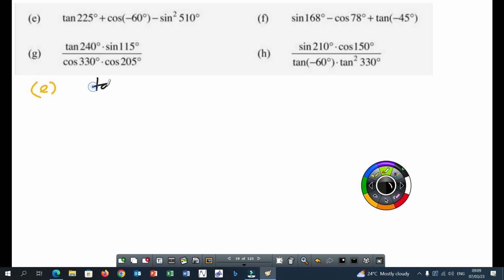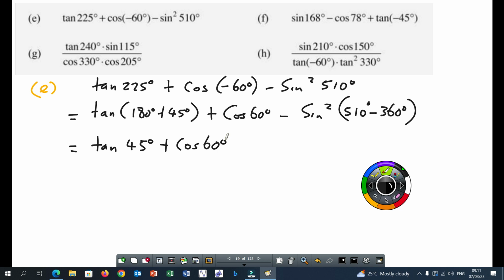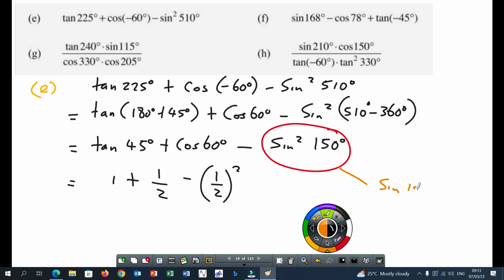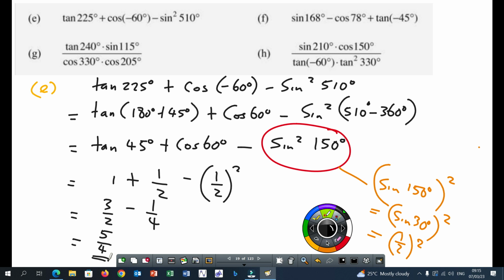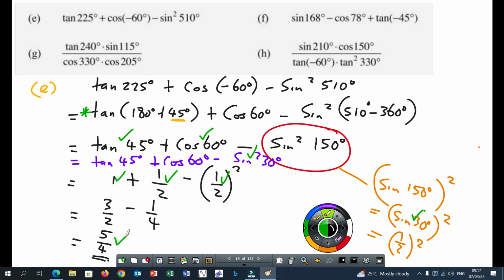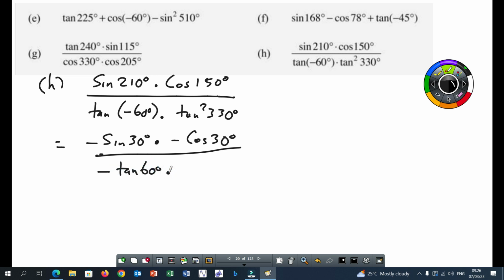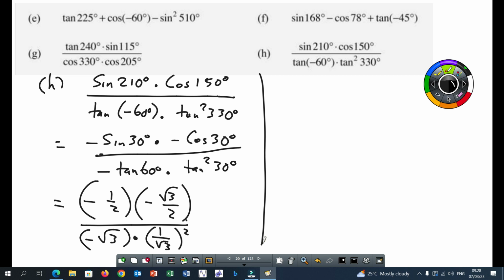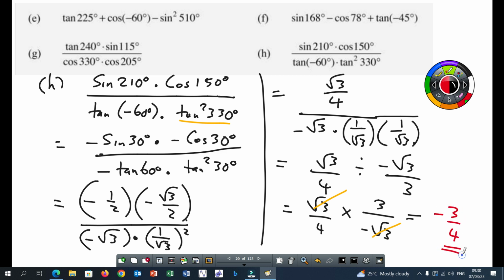Grade 11 Reduction Formulae Part 5 2023